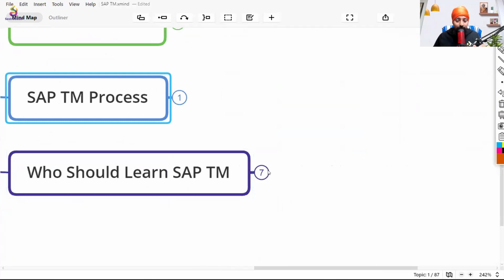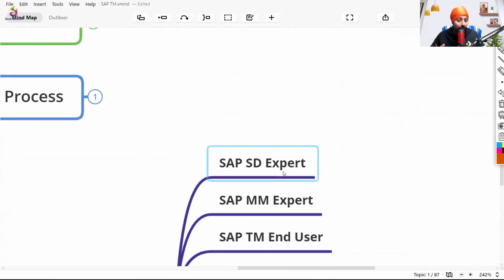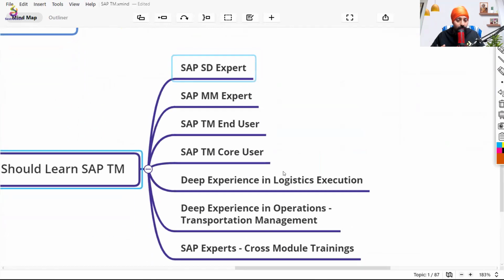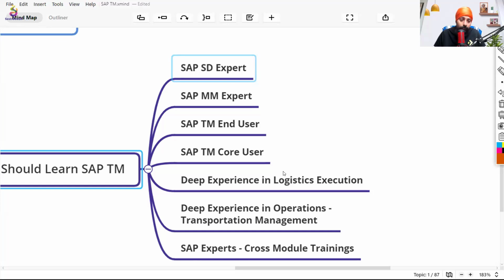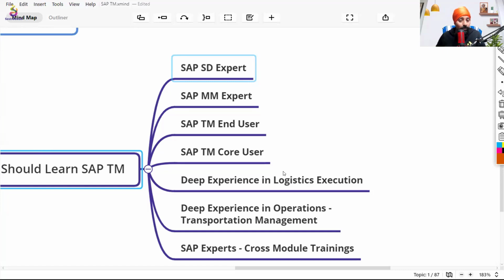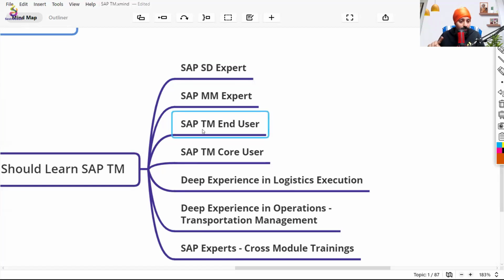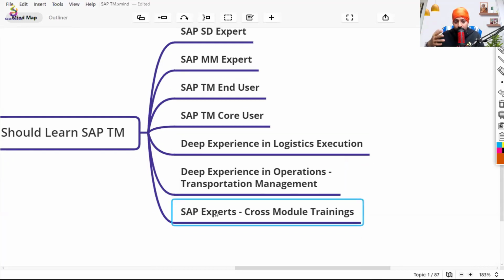Who Can learn SAP TM ?